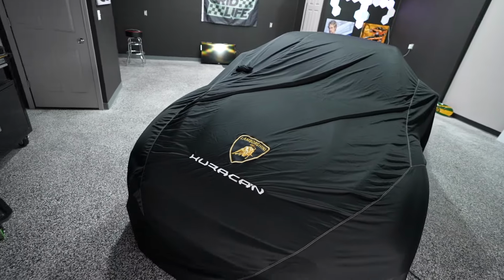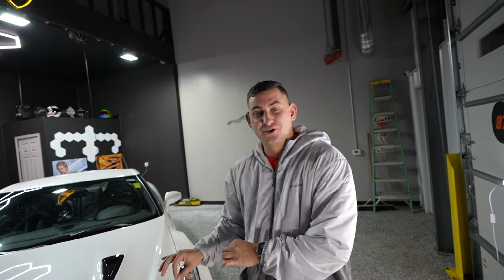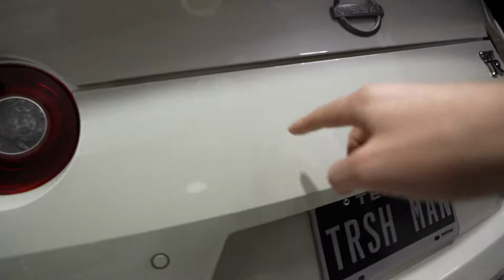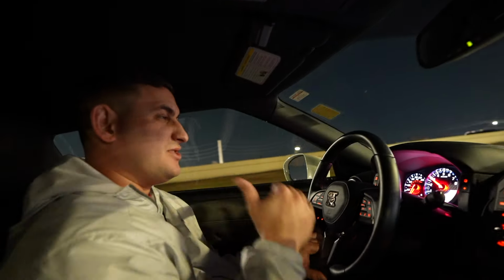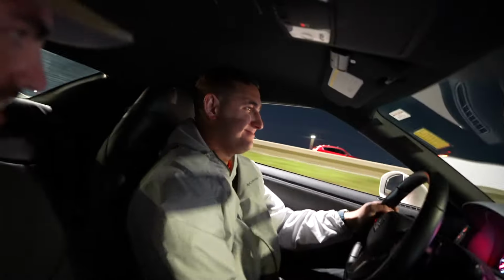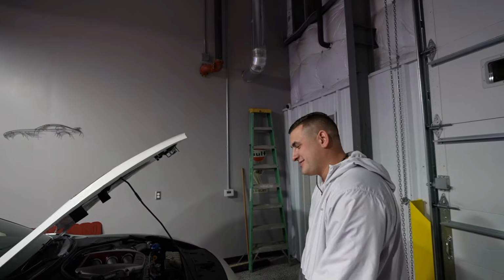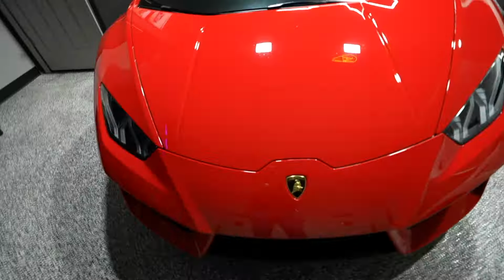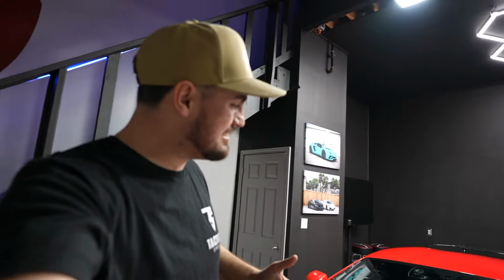NEW CAR REVEAL!!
What would you choose? Lambo or GTR? Comment dow below!